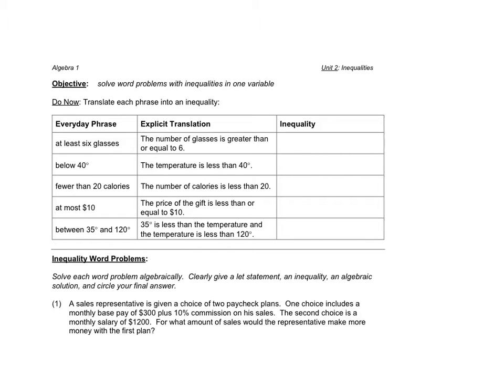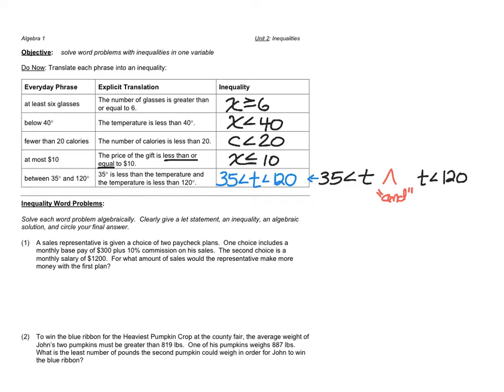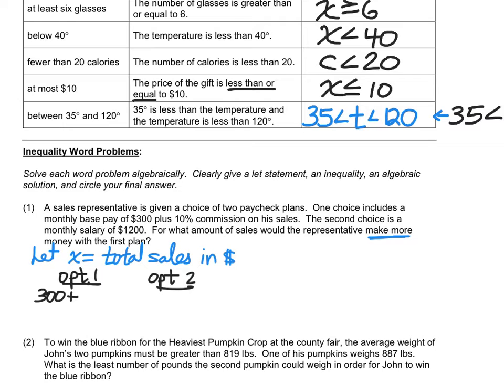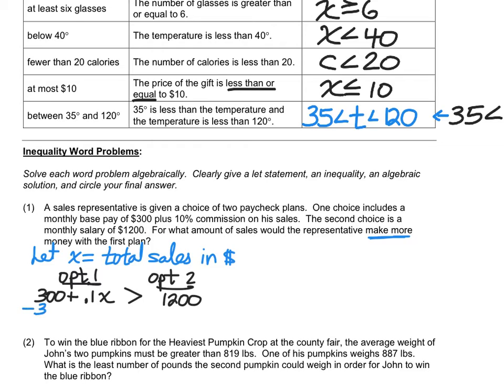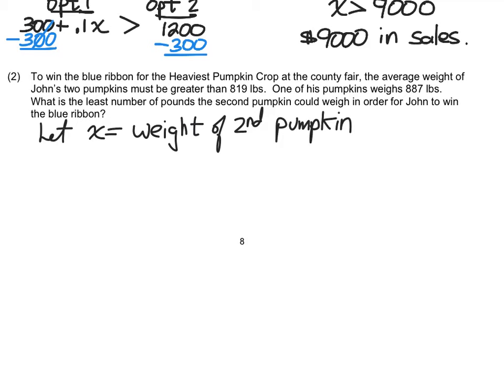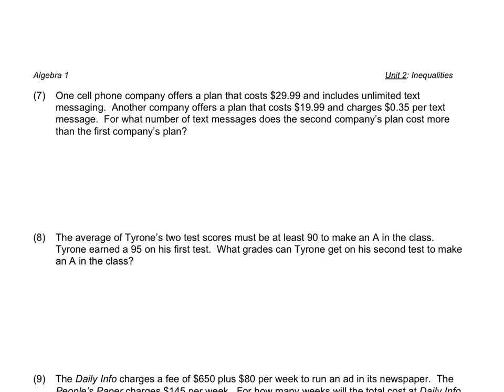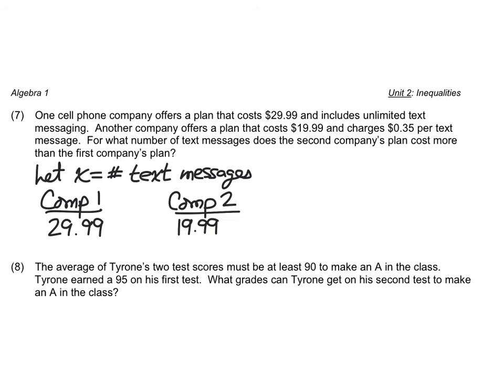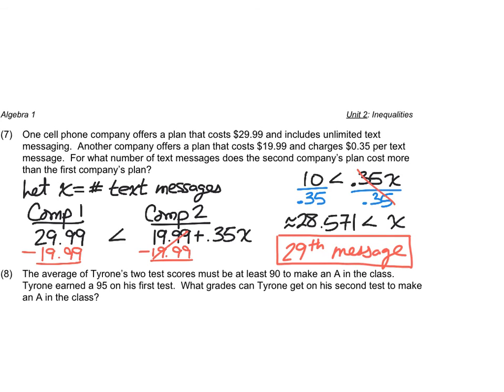Alg 1 Unit 2 2019-2020- p8,10